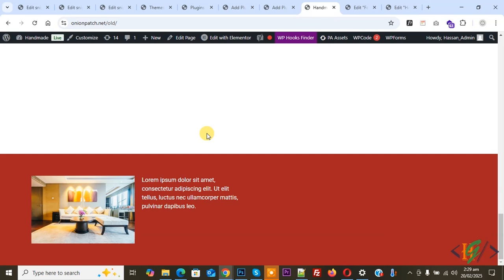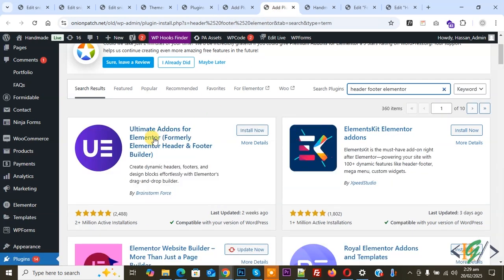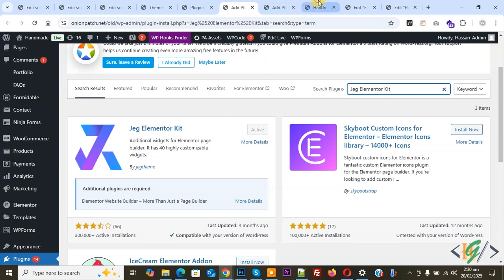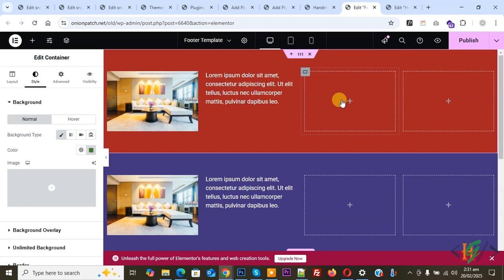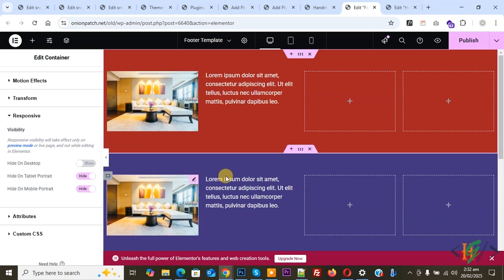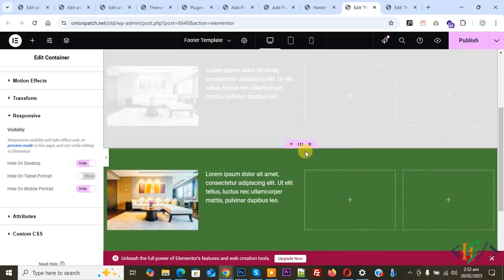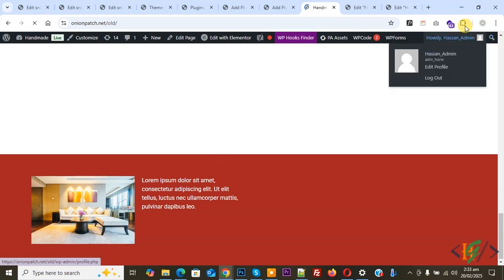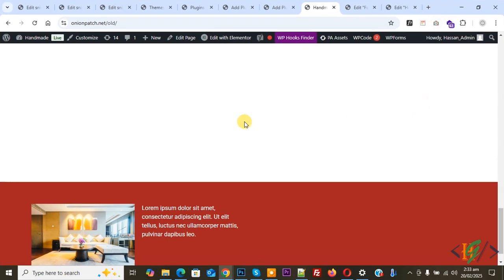How to Display Different Footer for Desktop / Mobile / Tablet Device in Elementor Free WordPress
In this wordpress tutorial for beginners you will learn how to set custom footers on different devices like desktop, mobile, tablet and desktop in elementor free version in wordpress website. So you can create header in same elementor footer template or page and then you can hide header on different devices or layout using responsive mode visibility section so you can set show or hide footerfor different screen size according to your requirement.

Checkout these Video for Header Footer in Elementor Free Version.
1- How to Create Header & Footer using Jeg Elementor Kit Plugin in Elementor Free Version in WordPress